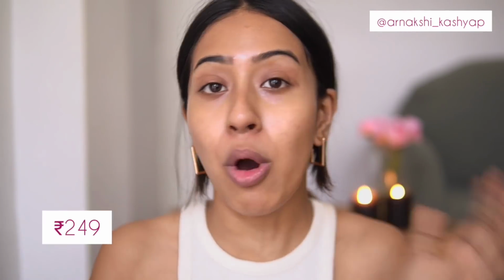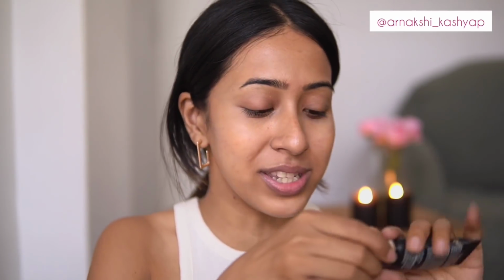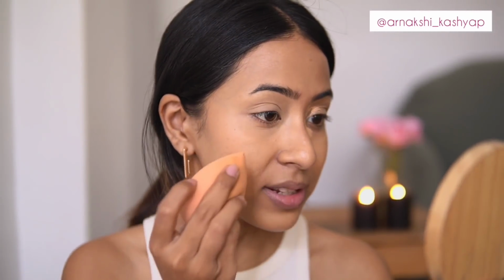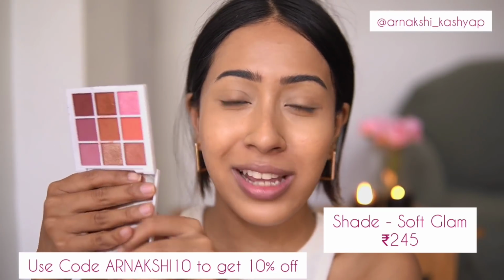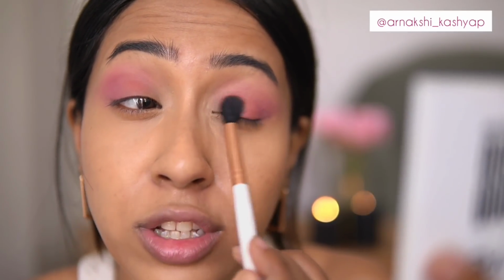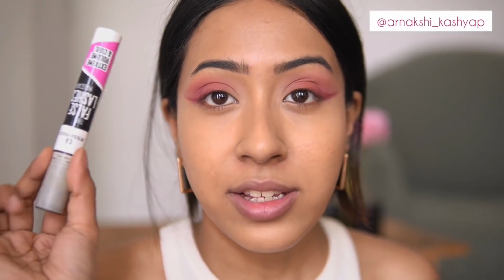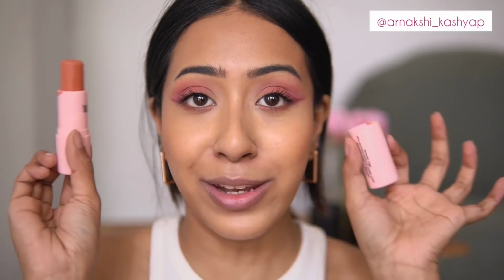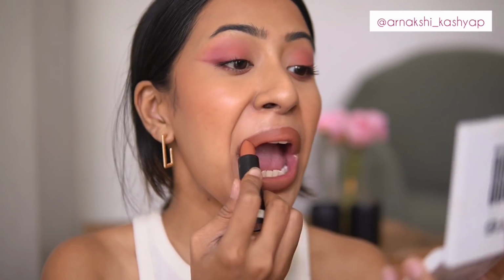These are my Best Makeup Recommendations under ₹300 / Beauty on a Budget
Products Used

Mars 9 Palette Eyeshadow